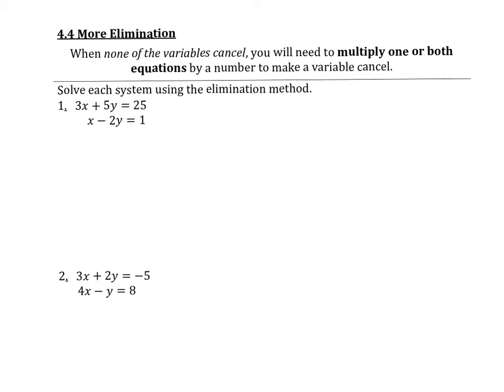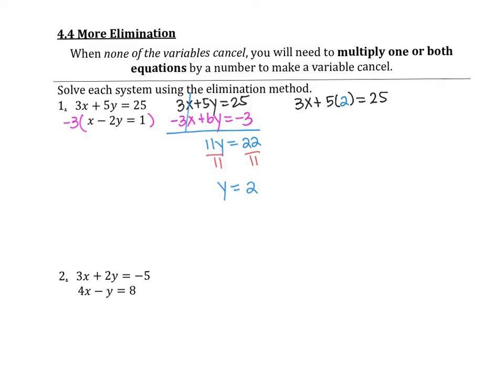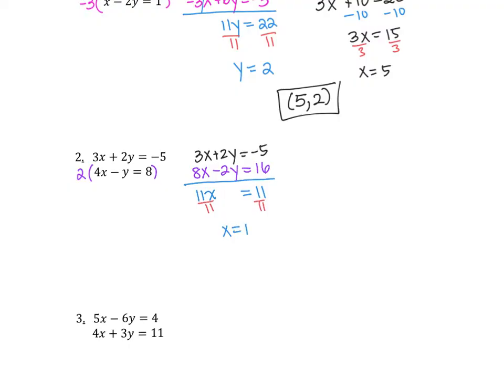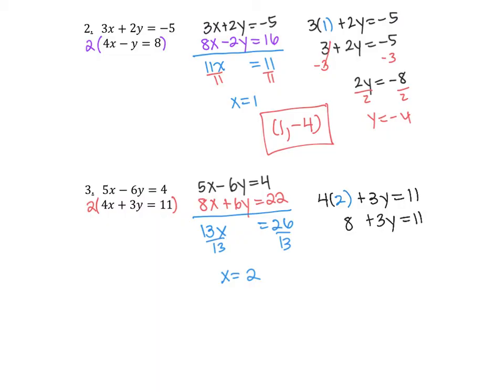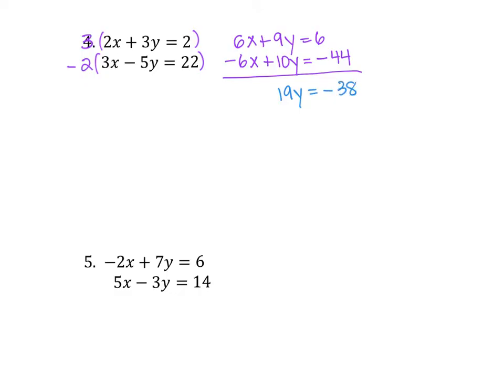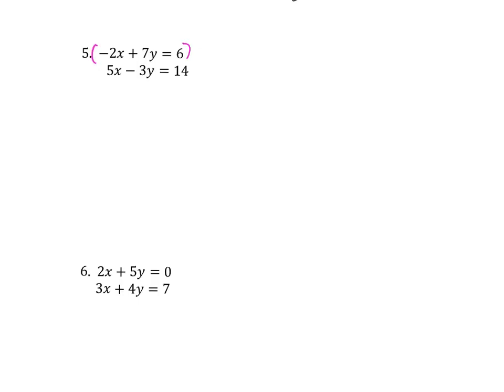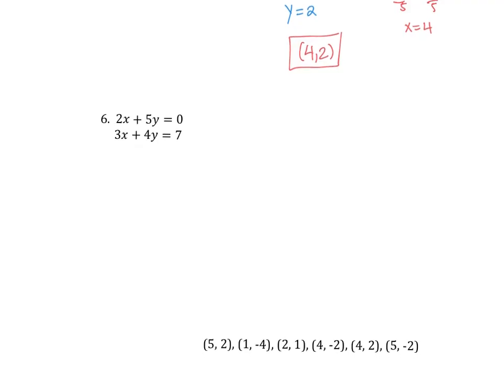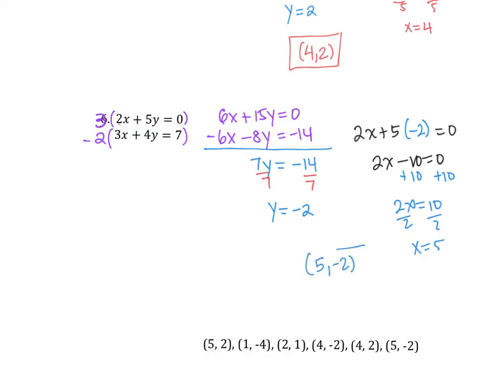4.3 Day 2 More Elimination